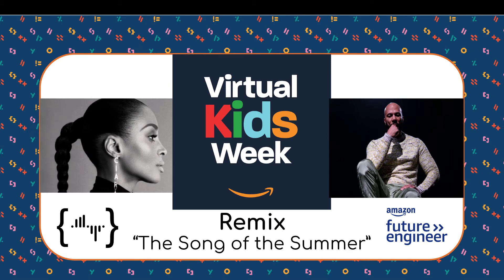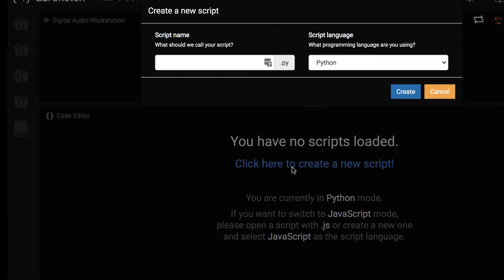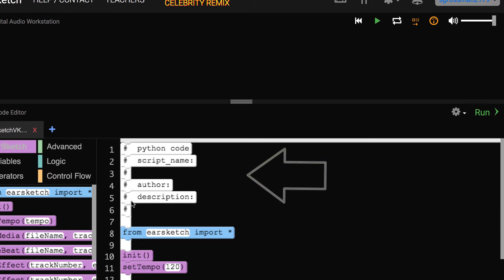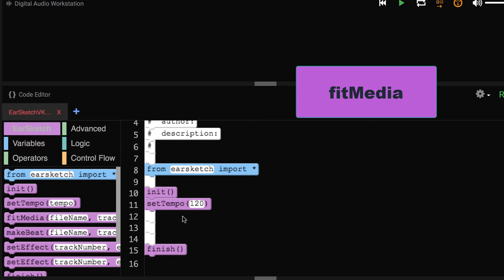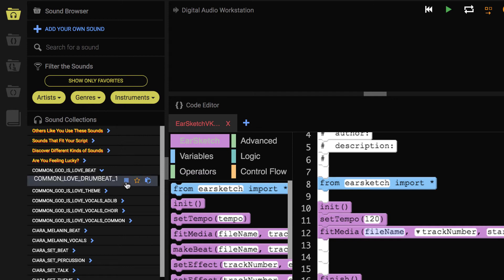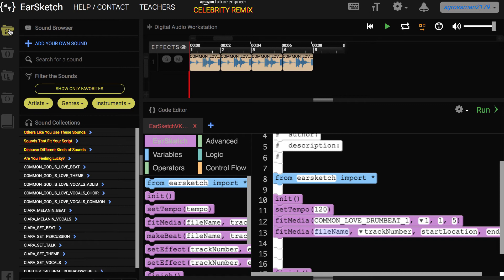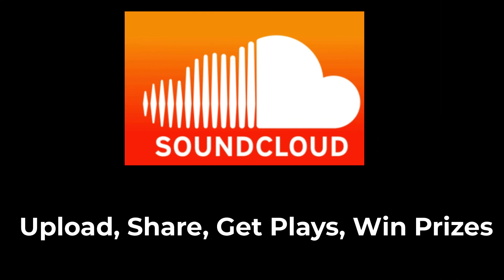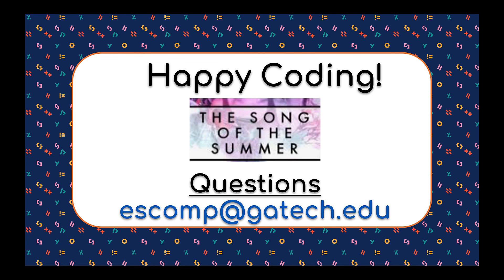Virtual Kids Week - EarSketch